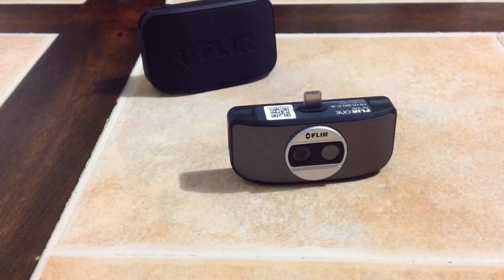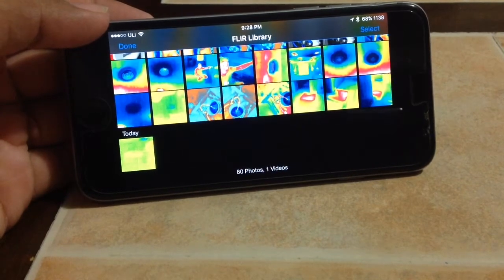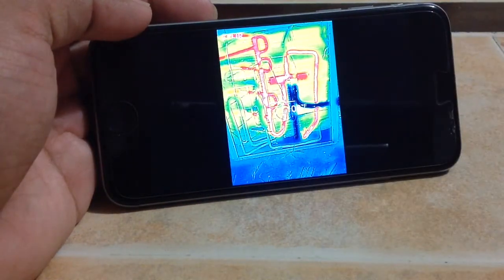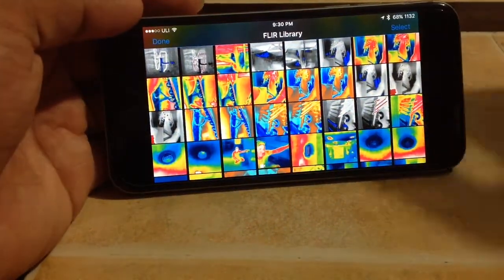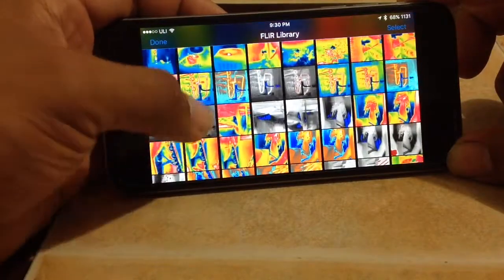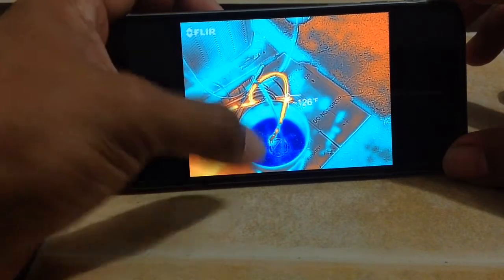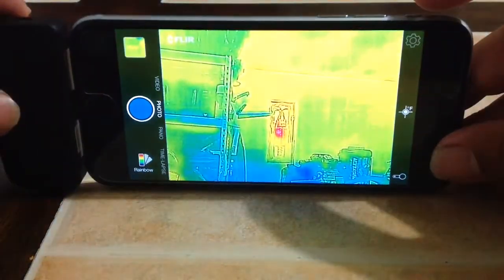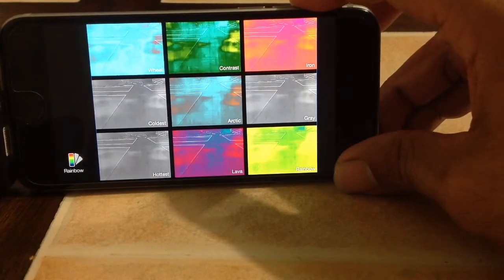Flir One Thermal Imager for HVAC review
Quick review of the Flir One used in the hvac industry